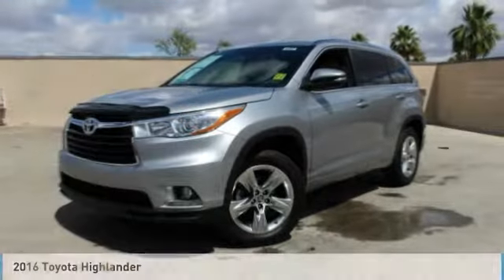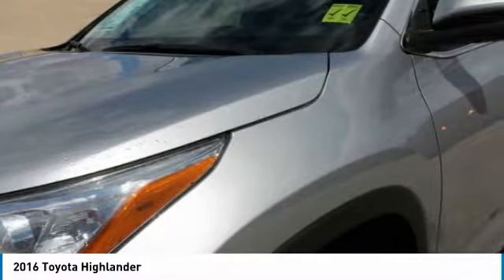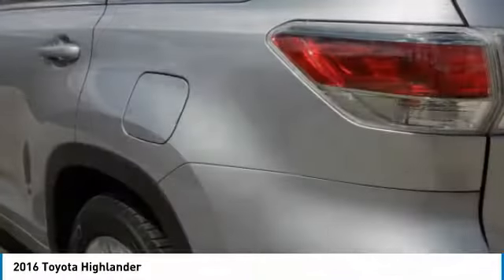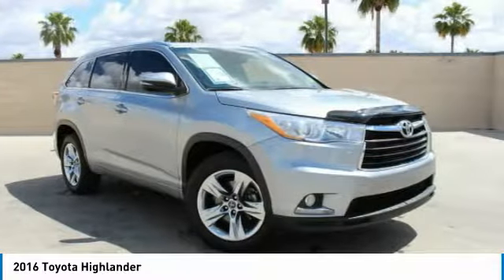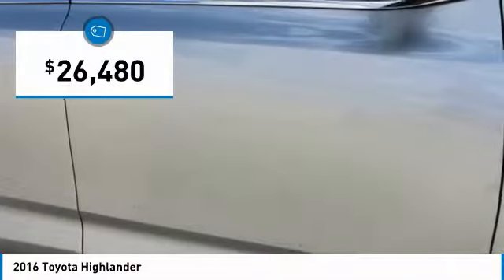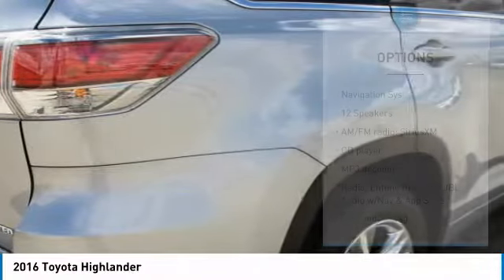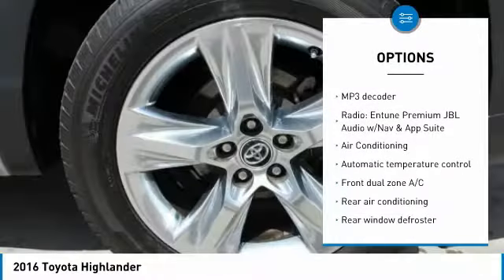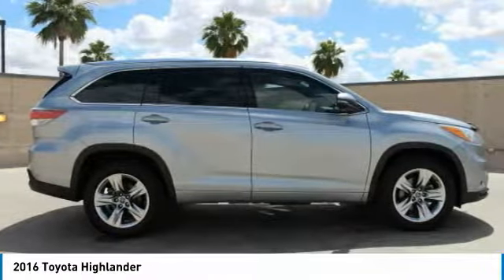2016 Toyota Highlander 80063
2016 TOYOTA HIGHLANDER Mesa, AZ
Stock# 80063

6229 E Auto Park Dr

REMAINING FACTORY POWERTRAIN WARRANTY APPLIES!. CARFAX One-Owner. Clean CARFAX. Awards:
* 2016 KBB.com 16 Best Family Cars * 2016 KBB.com Best Buy Awards Finalist Priced below KBB Fair Purchase Price! We are located in Mesa at u.S. 60 and Superstition Springs boulevard.